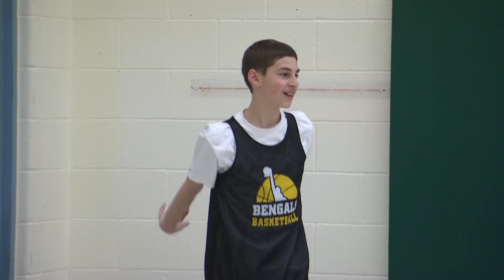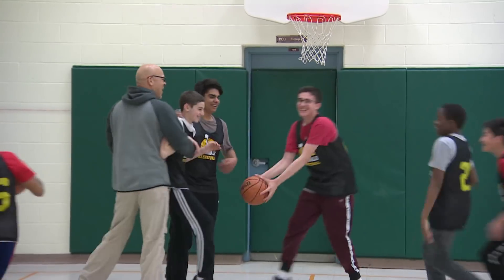The physics of Kawhi Leonard’s game-winning shot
A physicist explains how Toronto Raptors’ forward Kawhi Leonard made the shot that beat the buzzer in Game 7 to win against the Philadelphia 76ers.